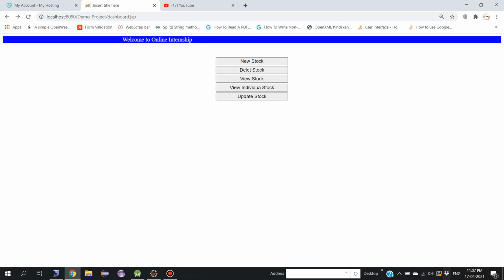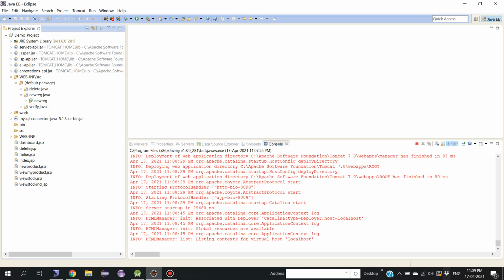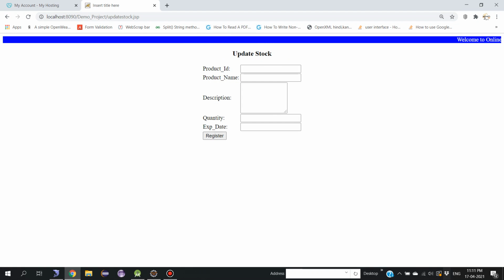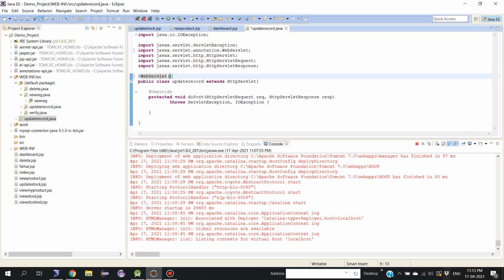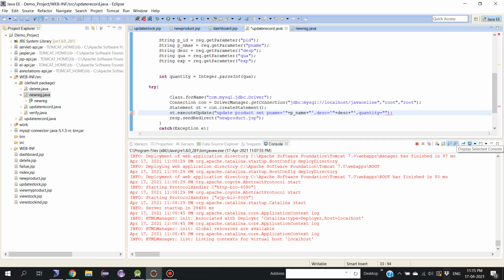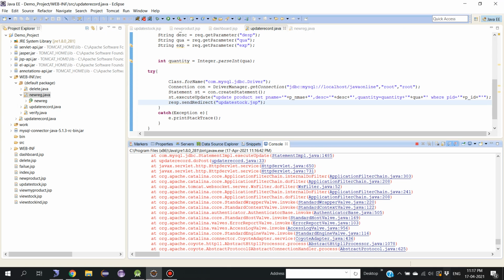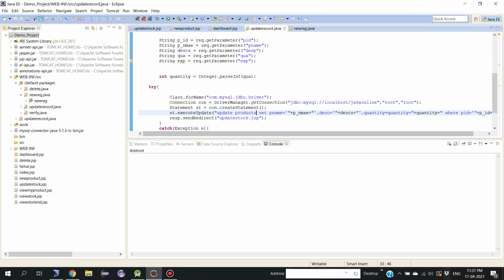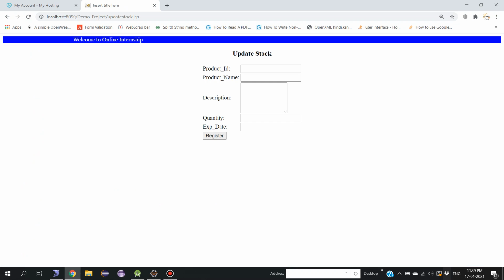Java Part 8